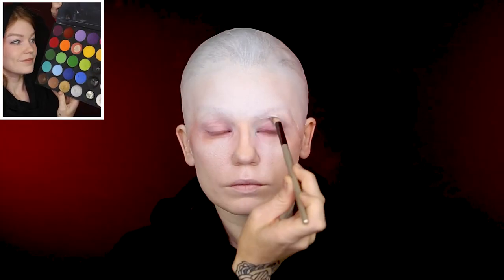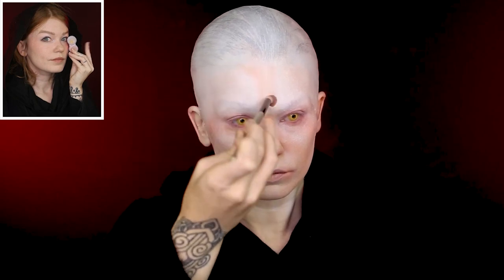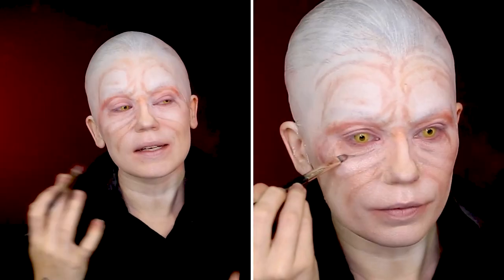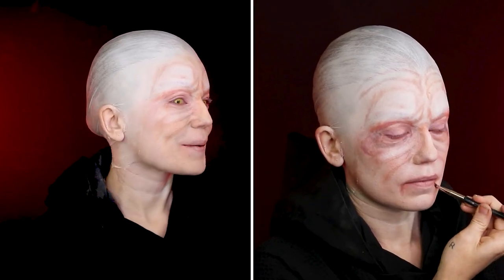EPIC Star Wars Cosplay Tutorial | Darth Sidious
Today I’m doing another Star Wars cosplay tutorial and I’ll be doing Darth Sidious (also known as Emperor Palpatine).

For this cosplay tutorial, I’ll be using my Mehron paint palette, vinyl bald cap, prosthetic nose piece, colored contact, Elmer’s glue, and prosthetic glue

This look is super dramatic and the details on Darth Sidious face are super absolutely hideous!